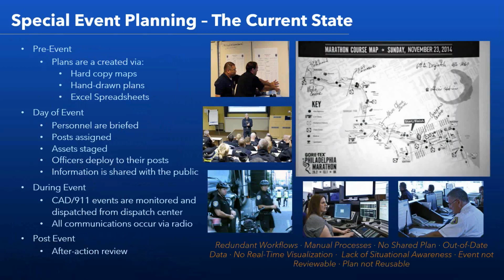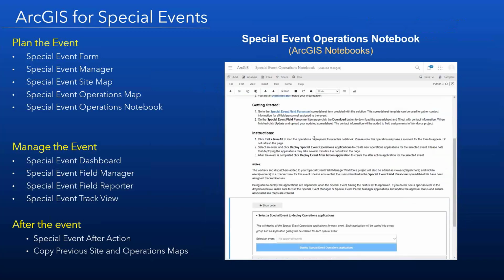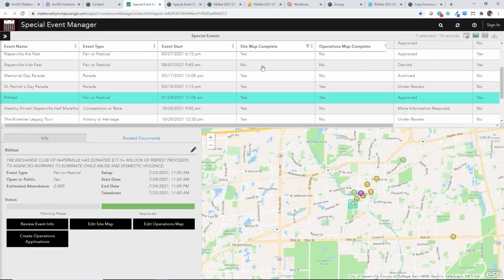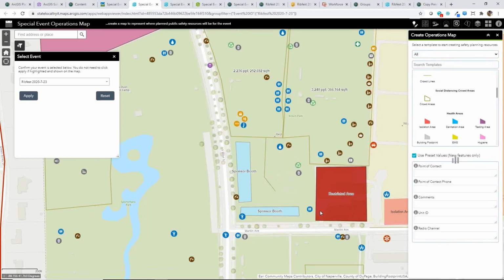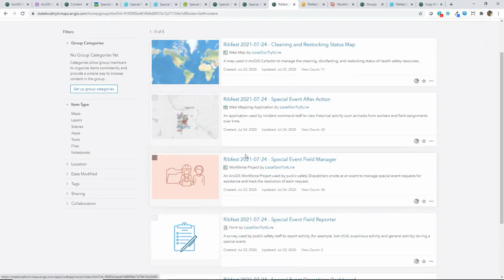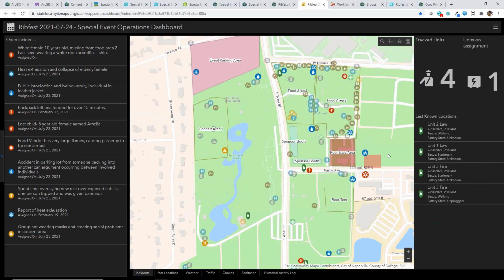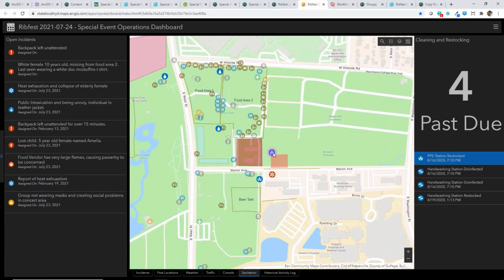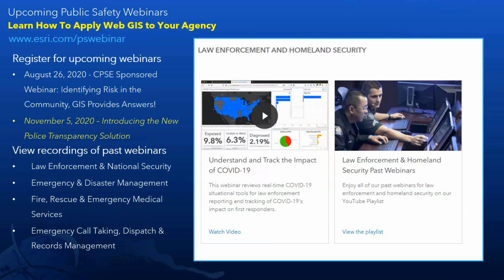Plan and Manage Special Events with the Latest GIS Tools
Police agencies are entrusted with the responsibility of making sure our community events are safe and secure. From concerts and sporting events, to planned protests or parades, special events come in many shapes and sizes. But the tools needed to plan and execute a safe event are the same. With Esri’s new suite of special event tools you will be able to plan an event, operationalize that plan, brief personnel, monitor the event, share information with the public, and conduct an after action briefing with command staff. Join the Esri Law Enforcement Team as we discuss and demonstrate these new tools and how you can incorporate them into your next event plan.